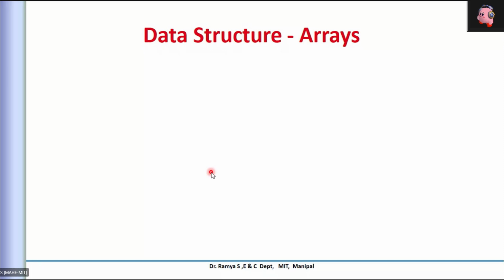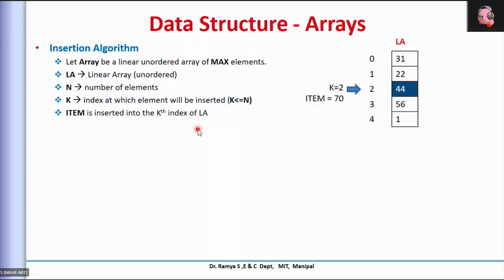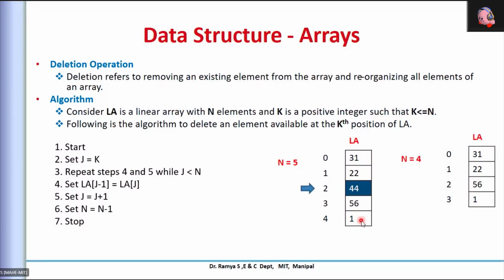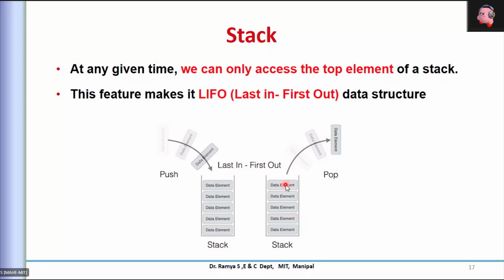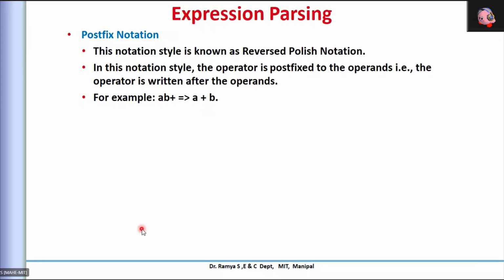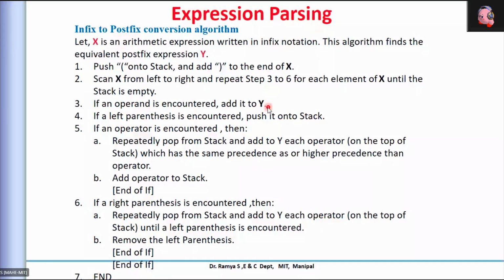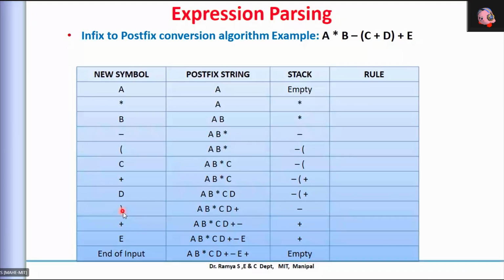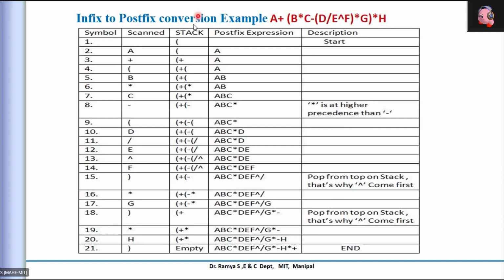Data Structures and Algorithms - 7th September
Conducted by Dr. Ramya S